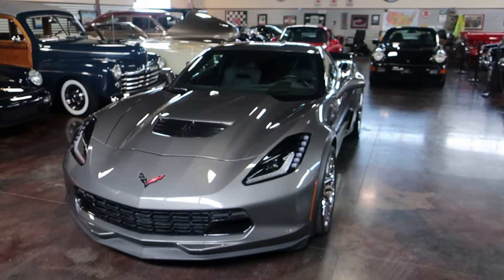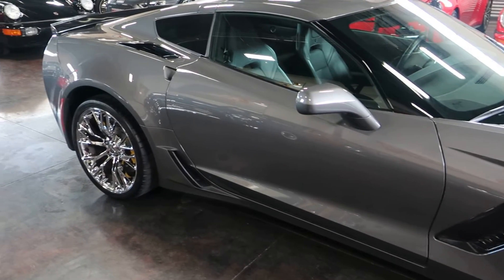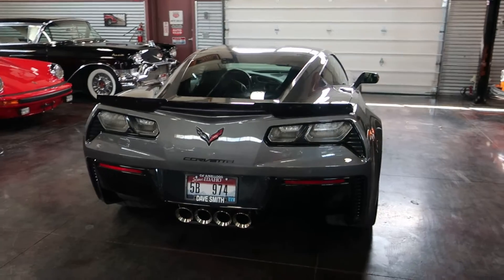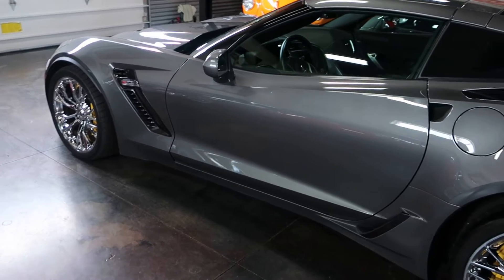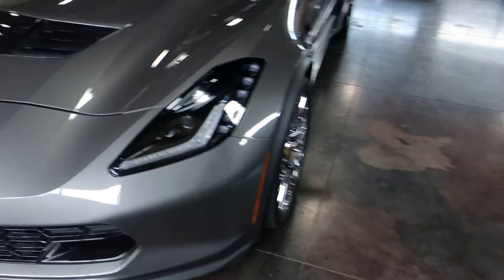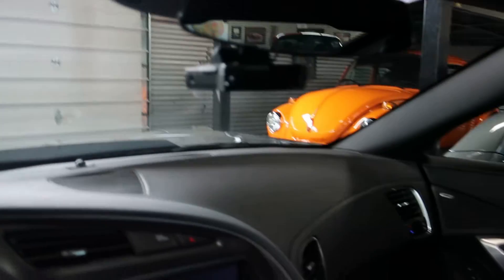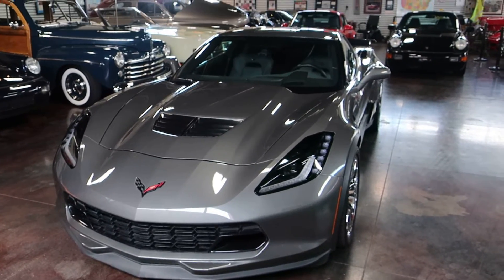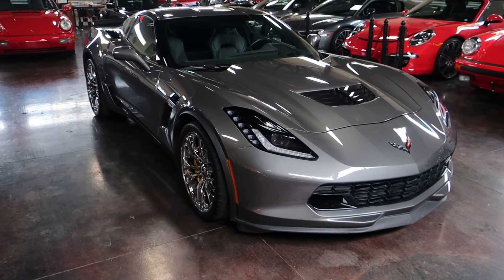2015 Chevrolet Corvette Z06 at the Sun Valley Auto Club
Just in! 2015 Chevrolet Corvette Z06 2dr Coupe w/2LZ. This is a true performance car and has been extremely well taken care of. This Z06 features a 6.2L Supercharged V8 engine, Z06 Pearl Nickel aluminum wheels (19" front/20" rear), and magnetic ride control. 8-speed paddle shift automatic transmission. Z06 performance suspension. Removable carbon fiber roof panel. Rear vision back up system and performance data and video recorder, including navigation. At only 7070 miles this beast is ready to hit the road - Call Shep at or Nick at for more information.